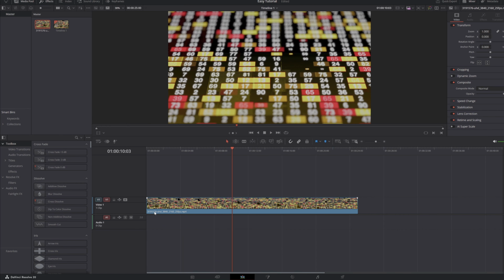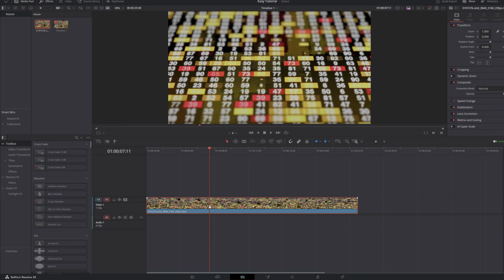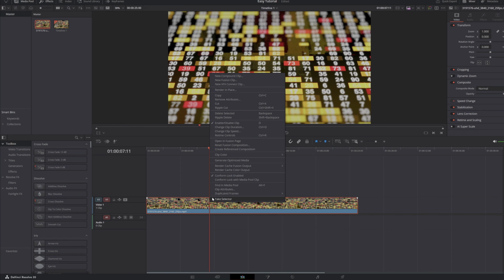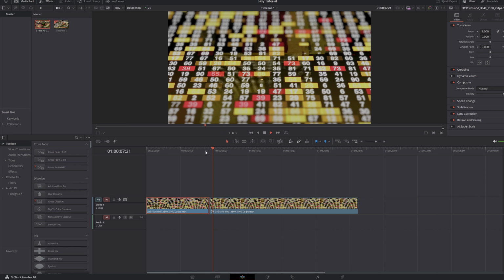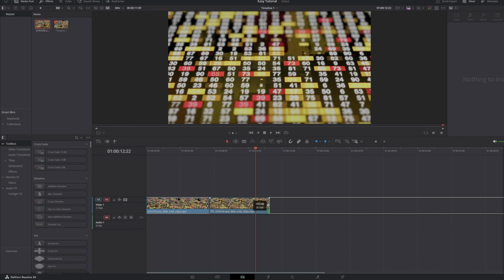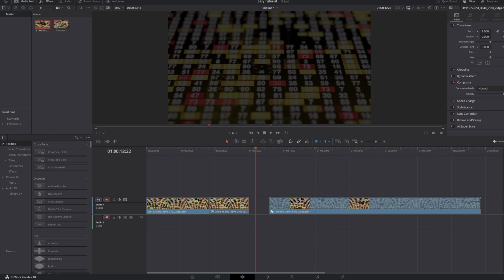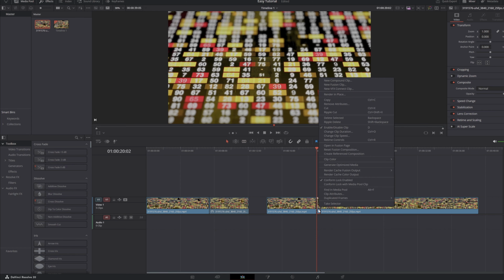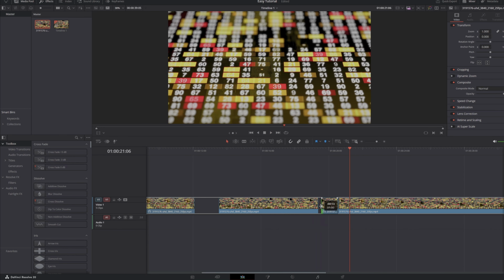How to Freeze Frame in DaVinci Resolve 20 (Step-by-Step Tutorial)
Learn how to freeze frame in DaVinci Resolve 20 step by step. This beginner-friendly tutorial shows you exactly how to pause your video at the perfect moment using the freeze frame tool.

Whether you're editing YouTube videos, short films, or social media content, freeze frames are a simple way to highlight key moments and improve your edits.

In this tutorial, you’ll learn:
How to freeze a frame in DaVinci Resolve 20
How to control the duration of the freeze
How to cut and adjust freeze frames
A simple tip to make your freeze frames look more professional

This guide is perfect for beginners who are new to DaVinci Resolve or video editing.